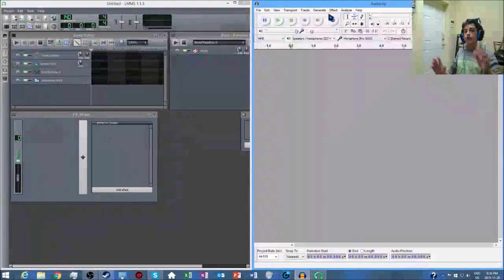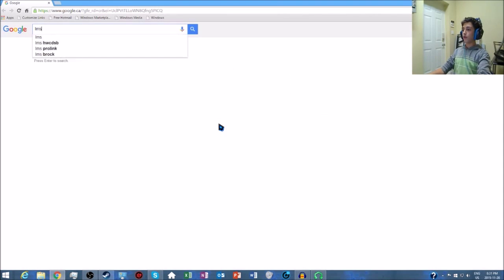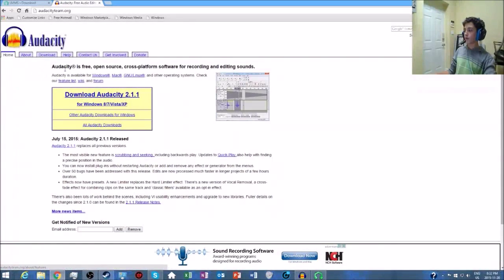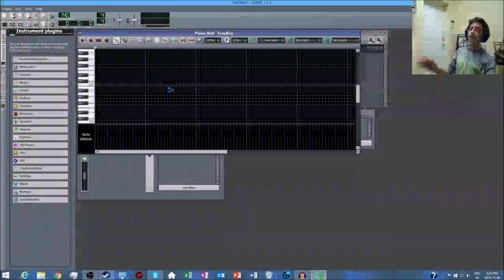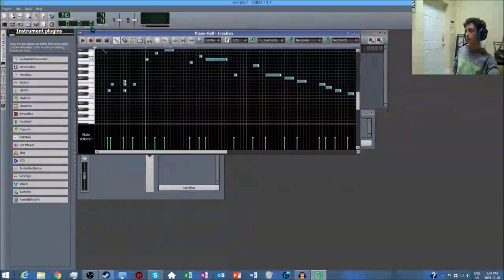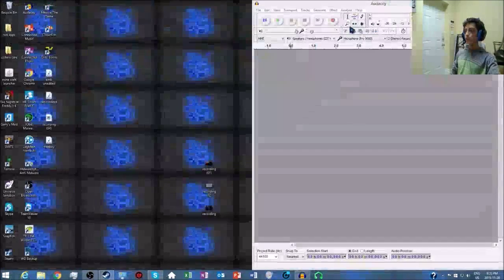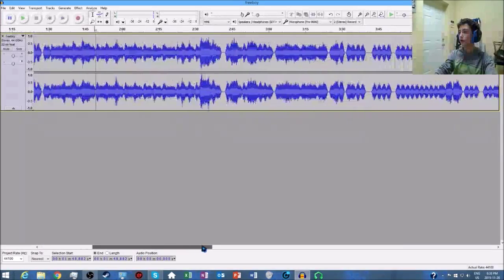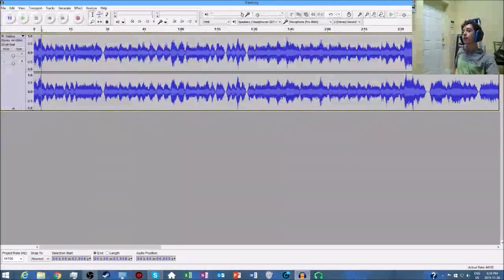How to make "awesome sound tracks" #1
IM BACK :D